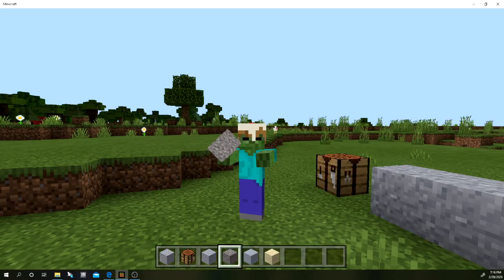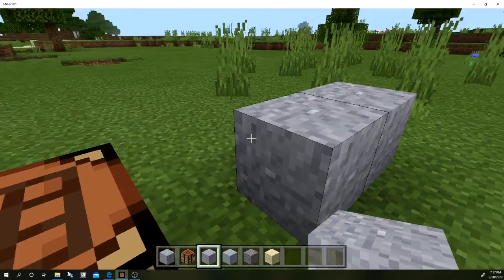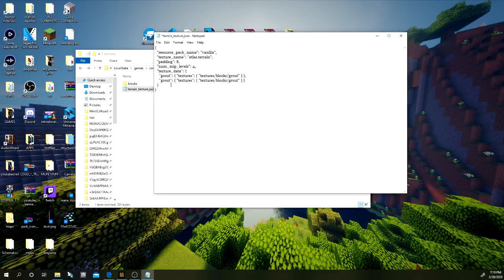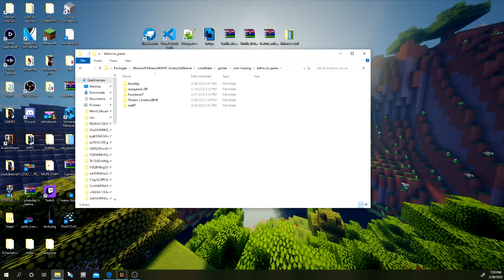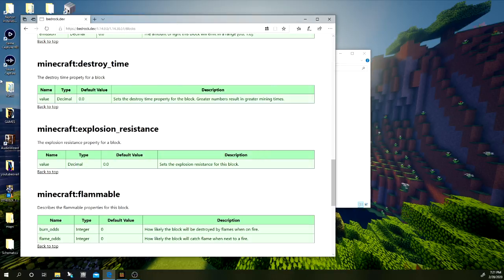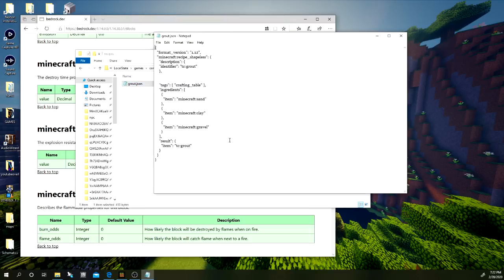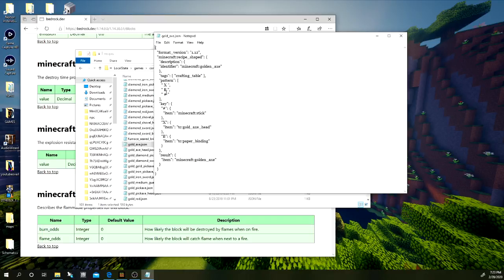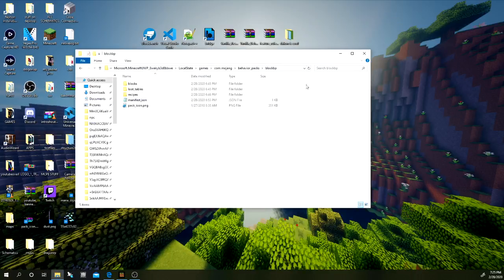How To Make Custom Blocks In Minecraft Bedrock Edition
How To Make Custom Blocks In Minecraft Bedrock Edition, Today I bring you a new how to addon for vanilla survival. Hopefully you find this tutorial interesting, and decide to check out the template! in minecraft bedrock edition, Xbox One, ps4, mcpe Help me get to 100k addons are mods in minecraft in the new B.T.U !! Minecraft Bedrock MCPE ( Pocket Edition ) XBOX One / Java / PS4/ Windows 10 / Switch ( Console Minecraft ) on the the Better Together Update or the Bedrock edition .